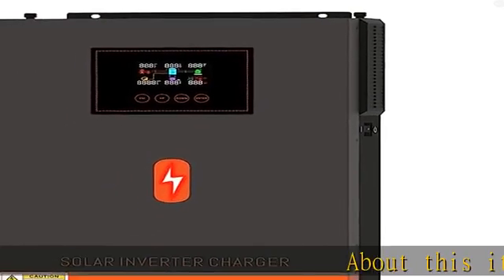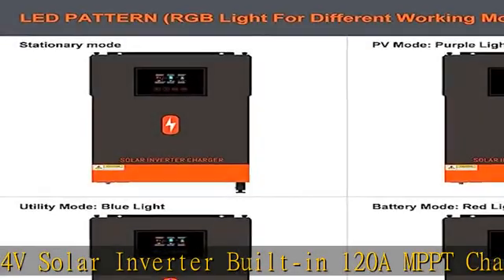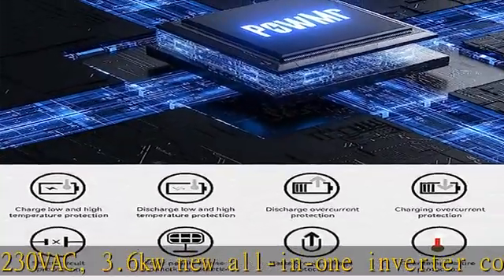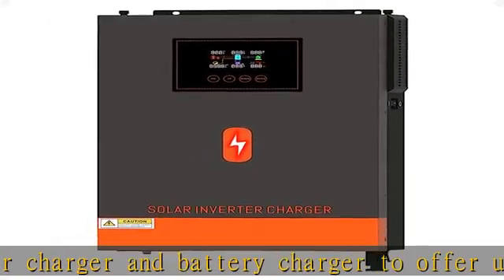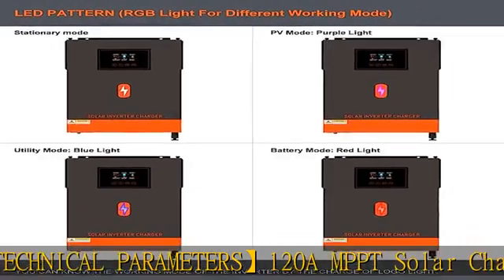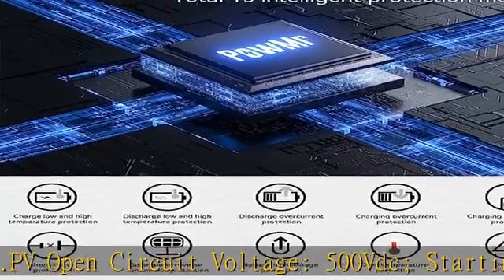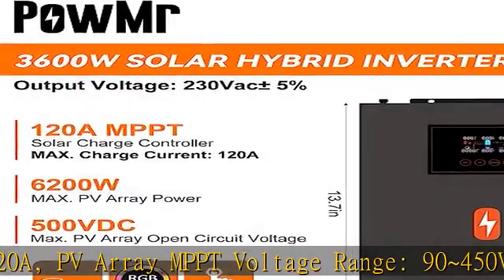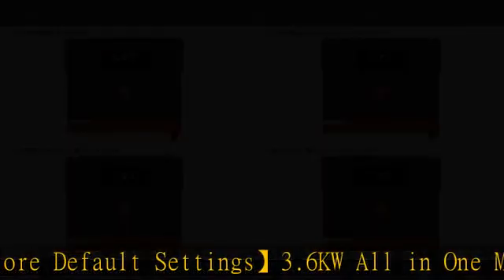PowMr 6200W Solar Inverter 48V DC to 220-230VAC,Off-Grid All-in-One Charger Hybrid Inverter with 12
PowMr 6200W Solar Inverter 48V DC to 220-230VAC,Off-Grid All-in-One Charger Hybrid Inverter with 120A MPPT Solar Charge Controller, Work with 48V Lead Acid & Lithium Battery